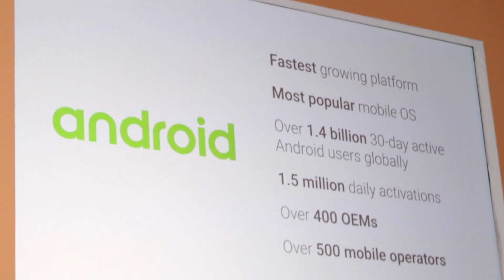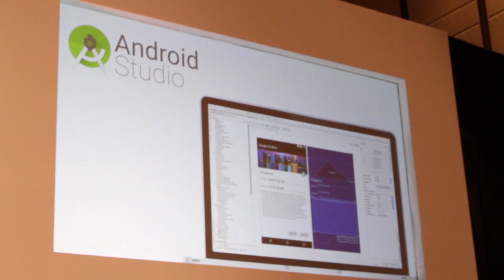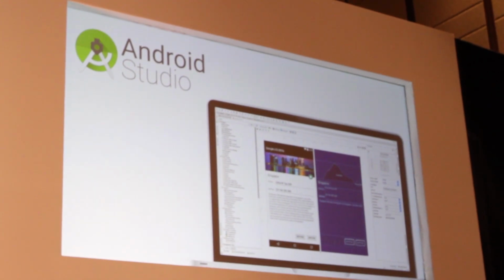Tools for Developers - Ben Galbraith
Press Conference 'Tools for Developers' bersama Ben Galbraith, Product Management Director, Google